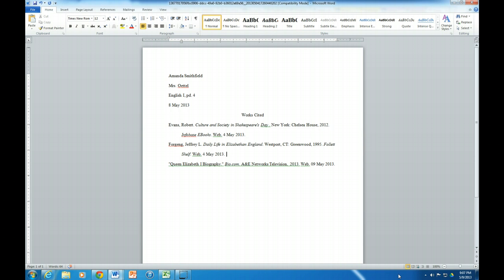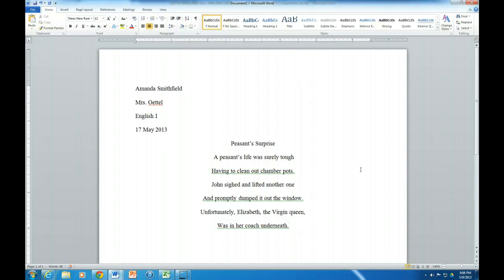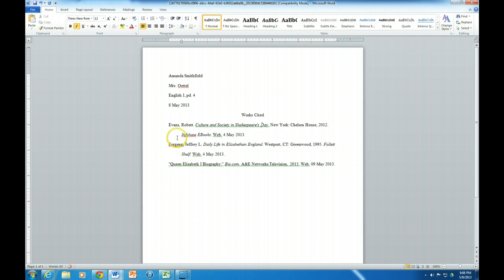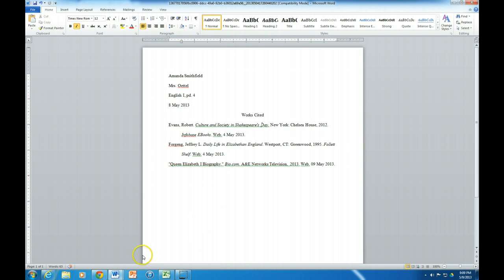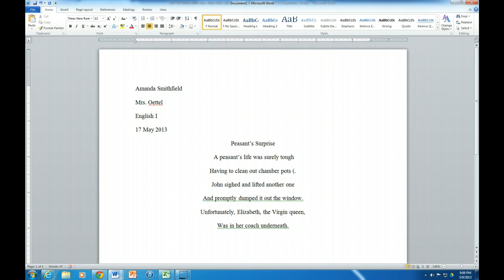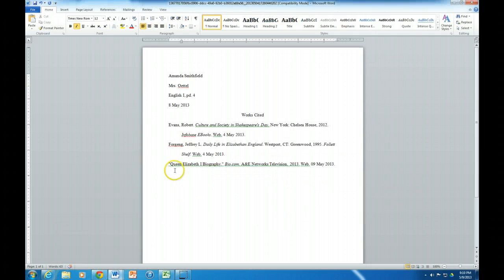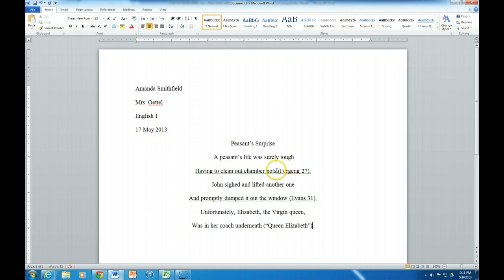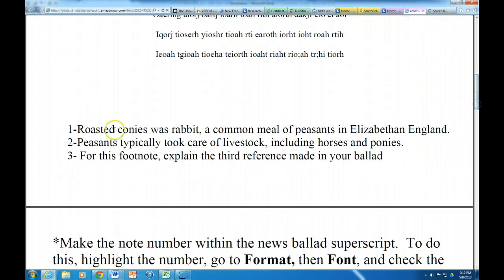parenthetical citations - news ballad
news ballad - how to make parenthetical citations